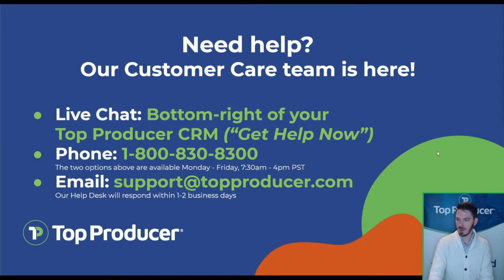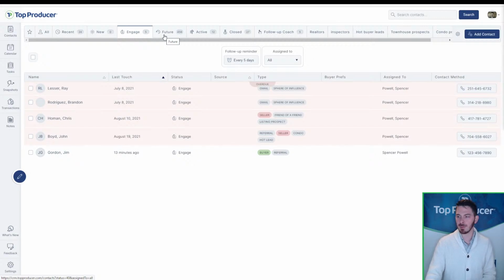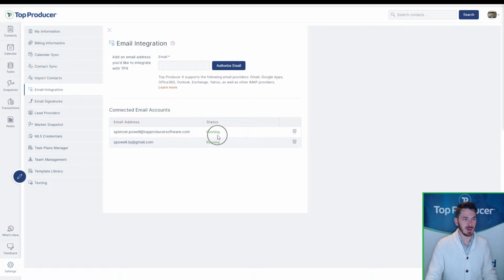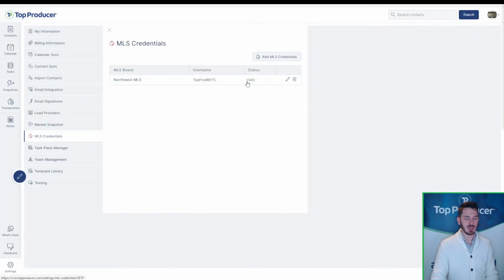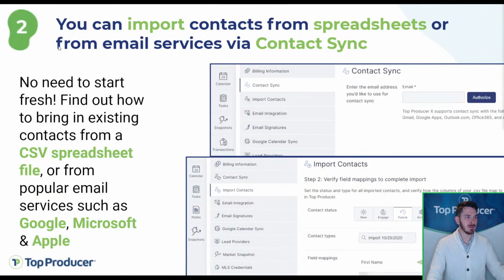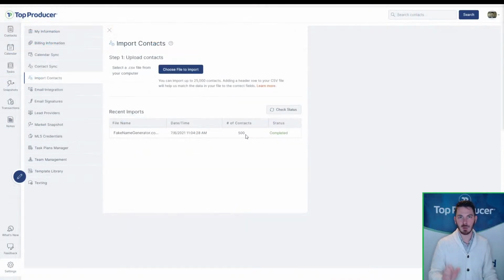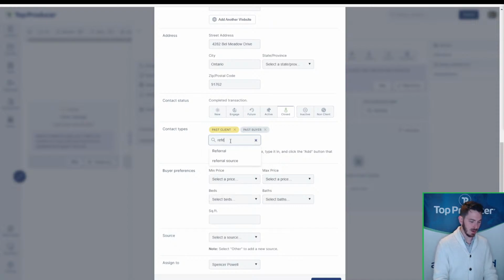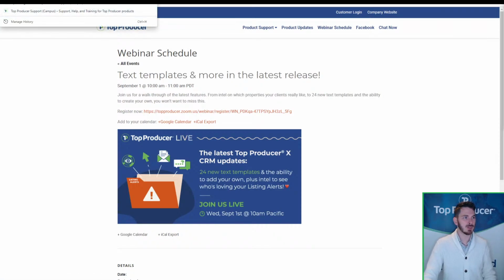Getting Started with Top Producer® X CRM